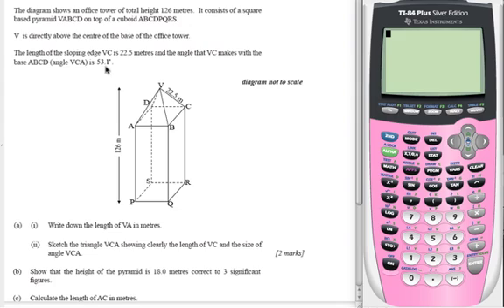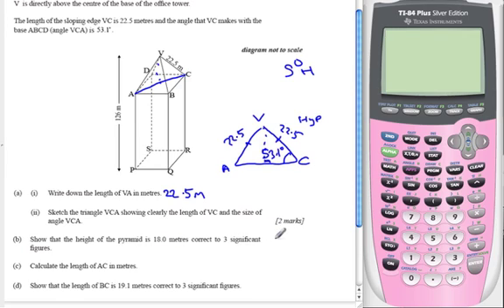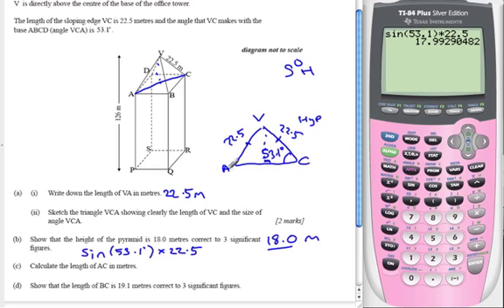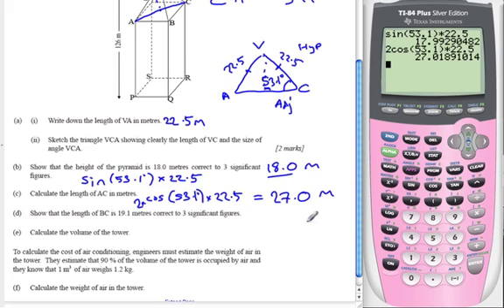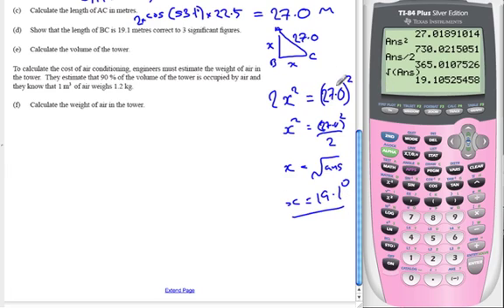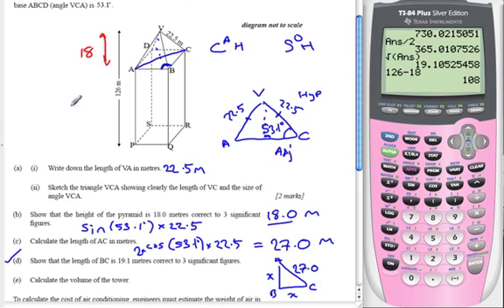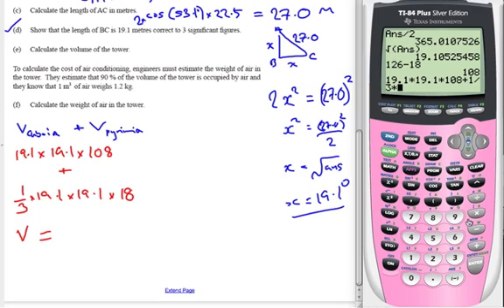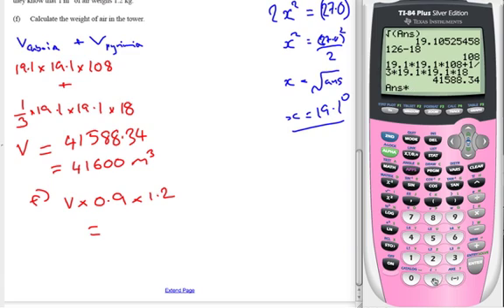3D Geometry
3D Geometry